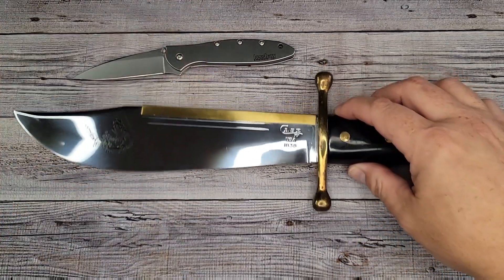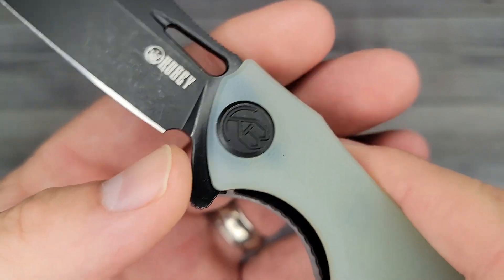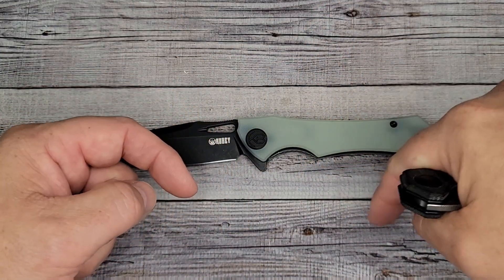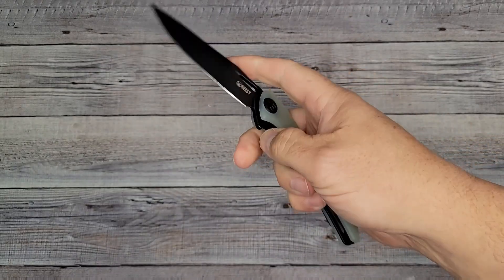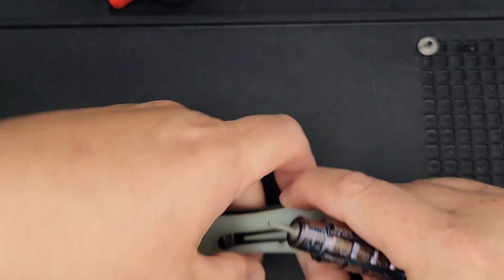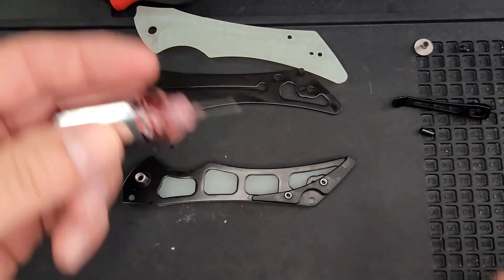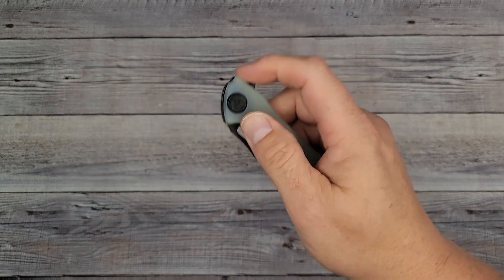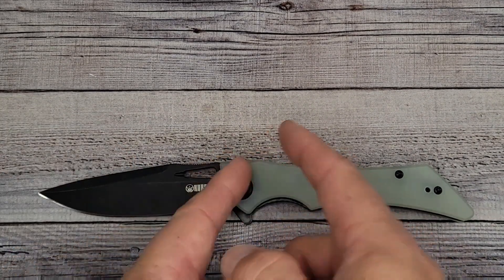KUBEY RAVEN KB245 OVERVIEW & DISASSEMBLY THAT'S NOT A KNIFE - THIS IS A KNIFE!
THAT'S NOT A KNIFE - THIS IS A KNIFE!
Kubey Raven KB245 (OD Green)
Kubey Raven KB245 Jade
Kubey's Aliexpress
Sencut Brazoria
QSP PENGUIN
Civivi Imperium
Kizer Begleiter 2
Spyderco Tencaious
Sitivien ST102
CJRB Feldspar
ONTARIO RAT 1
0:00 Kubey Raven
11:11 Disassembly

* LINKS TO KNIVES IN RECENT VIDEOS - LISTED AFTER "KNIFE SHARPENING" BELOW.

2 Mojave Outdoor Amazon
3 Mojave Outdoor eBay

KPL (Knife Pivot Lube). 10% code beezblades

Kizer Begleiter 2
Kizer Towser K
Kizer Comet
TRIVISA AQUILA-03B
SPYDERCO PARAMILITARY 2
KIZER SHEEPDOG NON-FLIPPER
KIZER TOWSER K
PETRIFIED FISH PF838
KBAR BK40
Sitivien ST130
CJRB RUFFIAN
Trivisa Lynx-03B
Trivisa Lynx-04
Petrified Fish Havrog amazon
SENCUT WAXAHACHIE
Kubey Cadmus KU055
CRKT CEO

Become a Beez Blades Member here!

                                 3541 DAYTON XENIA RD. 341062
                                 Dayton, OH. 45432